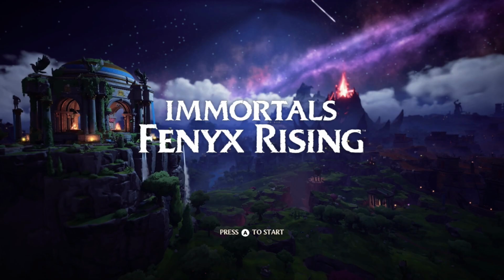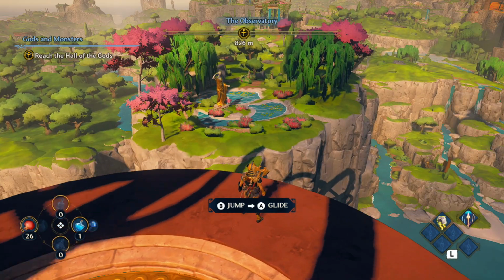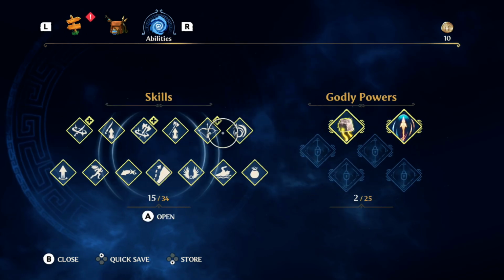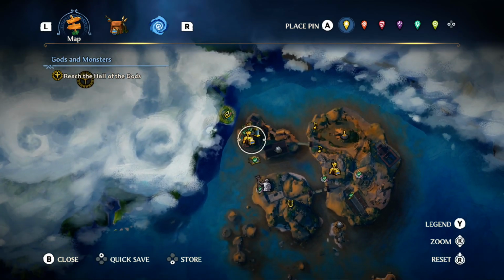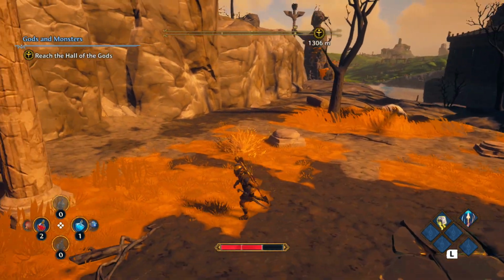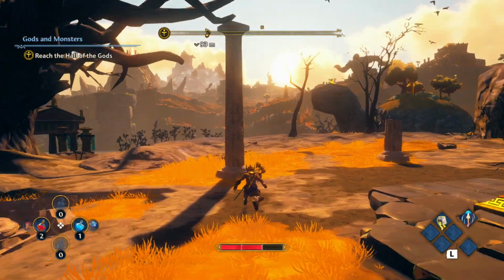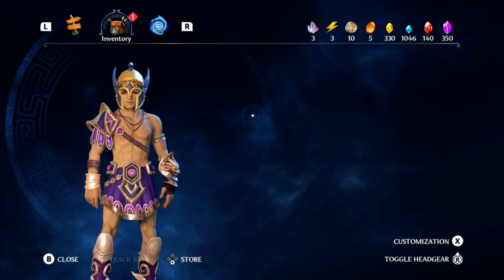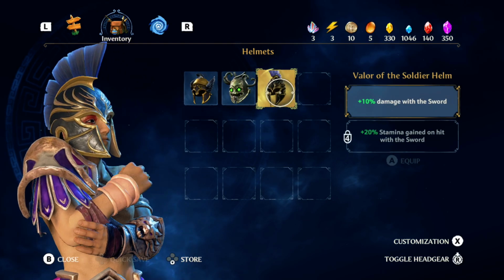Immortals Fenyx Rising "Gods And Monsters" Nintendo Switch Walkthrough Gameplay Part 5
Immortals Fenyx Rising (originally known as Gods and Monsters) is an action-adventure video game developed by Ubisoft Quebec and published by Ubisoft. The game was released for Amazon Luna, Windows, Nintendo Switch, PlayStation 4, PlayStation 5, Stadia, Xbox One and Xbox Series X and S on December 3, 2020.

The game was developed by Ubisoft Quebec, the team which created Assassin's Creed Odyssey. Game director Scott Phillips added that the project originated from a software bug the team discovered during the development of Odyssey, which changed the humans on the player's crew into giant cyclopses, and decided that it would be a good idea to create a separate game that embraces the mythological side of Greece. Due to the positive reception of Odyssey, Ubisoft's management agreed to greenlight the project.

The game was officially announced as Gods and Monsters during E3 2019.Initially set to be released on February 26, 2020, the game was delayed in October 2019 after another Ubisoft tentpole release, Tom Clancy's Ghost Recon Breakpoint, failed to be commercially successful. According to Ubisoft, the delay gave additional time for the development team to "ensure that their respective innovations are perfectly implemented so as to deliver optimal experiences for players". Quebec studio used the additional time to add Zeus and Prometheus as the game's duo narrators, replacing Greek poet Homer, who was initially intended to fulfill this role. A work-in-progress build of the game was leaked on Stadia under the codename Orpheus in June 2020. It was re-revealed as Immortals Fenyx Rising on September 10, 2020. The studio decided to rename the game to reflect its narrative focus and put more emphasis on Fenyx, the game's protagonist. The name change appeared to be a result from a trademark dispute with Monster Energy, which challenged the Gods and Monsters name, believing it would cause confusion.